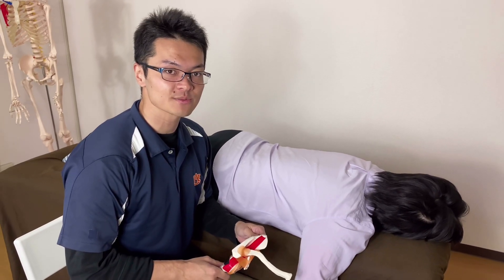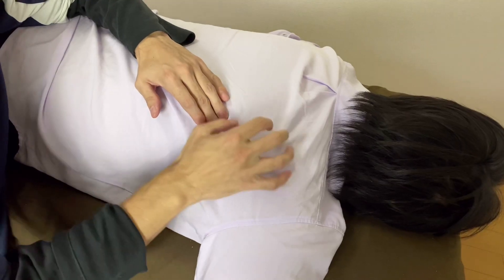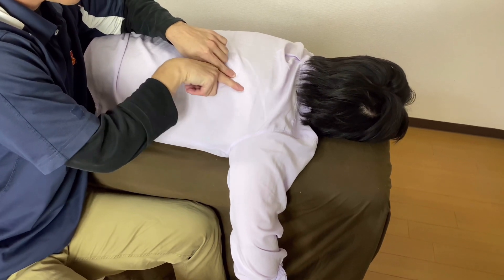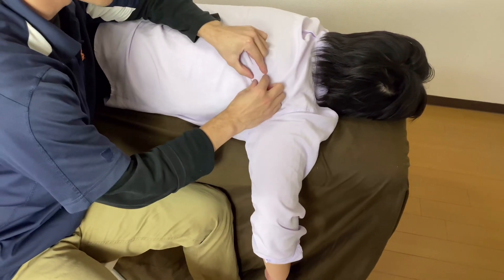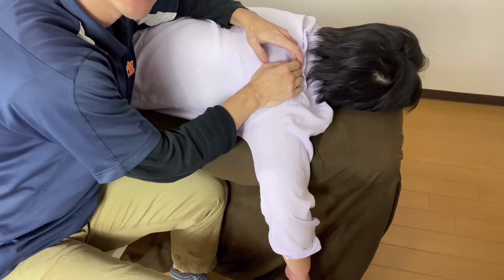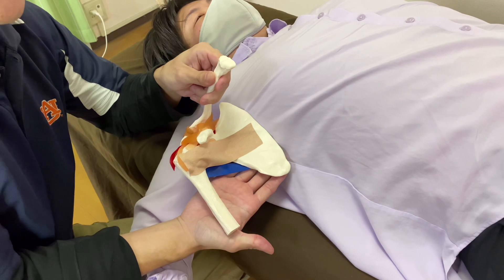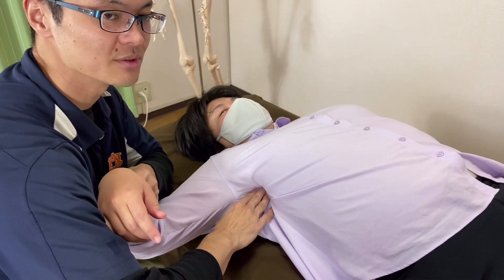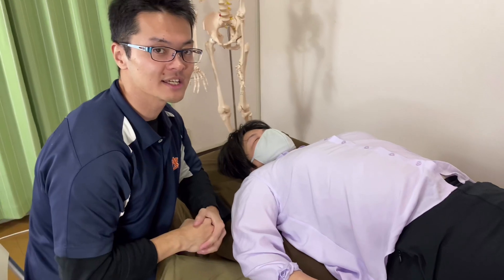How to palpate rotator cuff (English)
In this video, I explain how to palpate rotator cuff muscles.